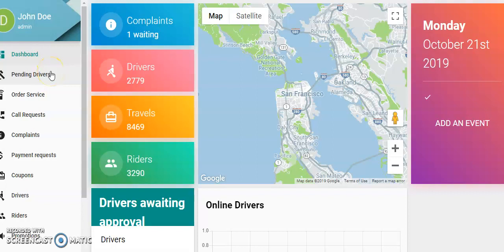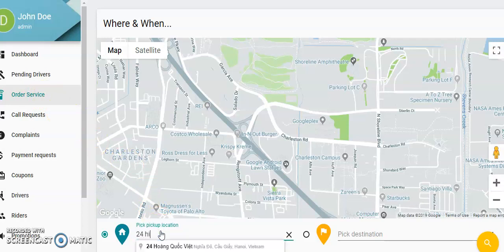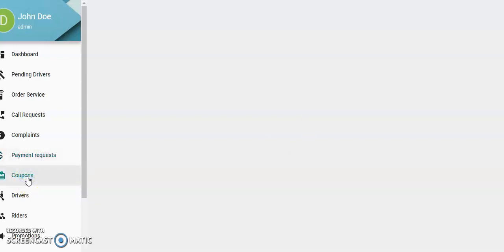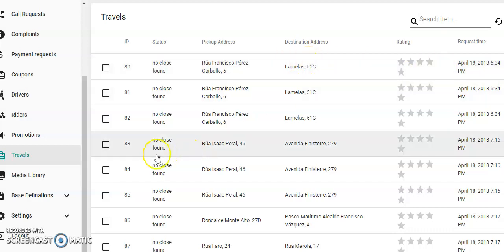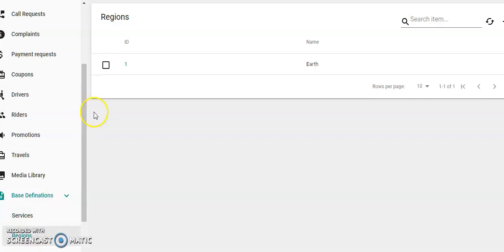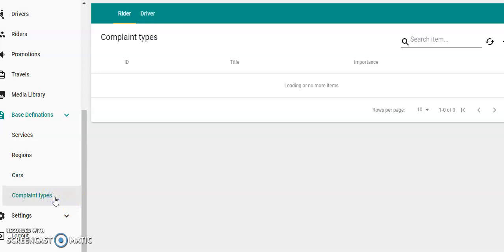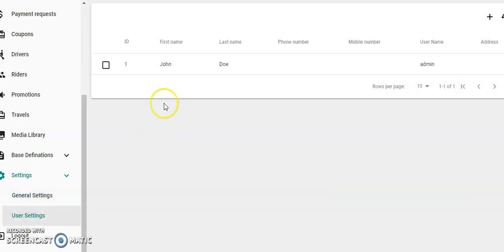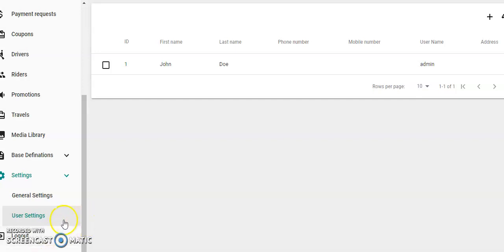Cardiff Web Design Nick Walsh Studios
Taxi Mobile Apps: Rider & Driver iOS and Rider & Driver Android + Taxi Dashboard For Operators.

Name: Nick Walsh Studios
Address:The Gates Business Centre,
Keppoch Street, Roath,
Cardiff CF24 3JW

Cardiff Website Design serving Cardiff Bay, Cardiff Docks, Cardiff North, Cardiff South, Cardiff East, Cardiff West.